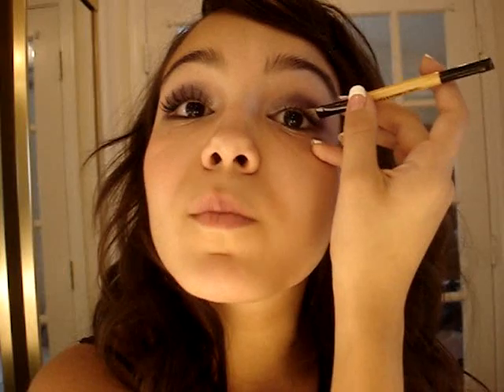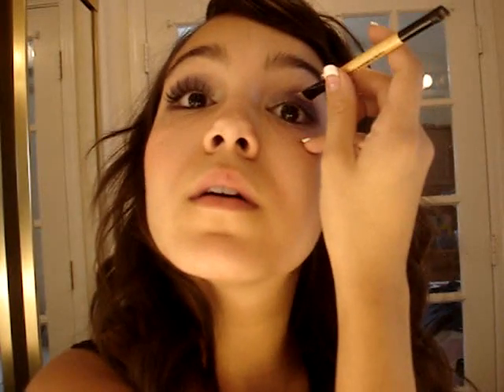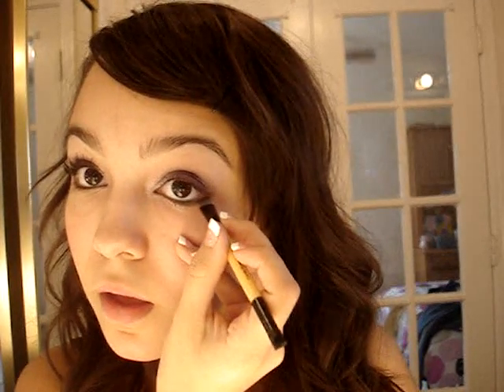Request Smokey Purple Eyemakeup Tutorial by Mirella Bernal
READ!
This was a request from abbalicious92 for a look that is Purple and smokey :)
It is a super fast look with sparkly and funky colors.

P.S. I'm a junior in high school, so I am very busy! Sorry if I don't reply a lot. My mom will take care of that.
Also, you can get 99% of the products I use at Sephora.

**A lot of the makeup I use is brand name and quite pricey!!  HOWEVER, this look works with ANY price makeup from anywhere, as long as it is similar!  Don't feel like you have to use all of the same products as me.  Work with what you've got!! :)

Loves,
Mirella.

P.S. No haters! You'll be blocked and reported by my mommy.